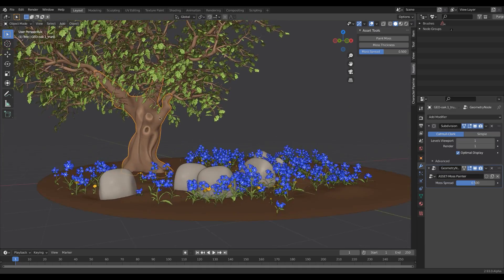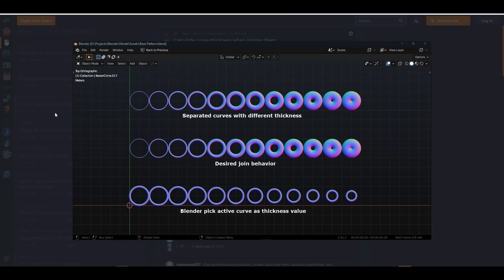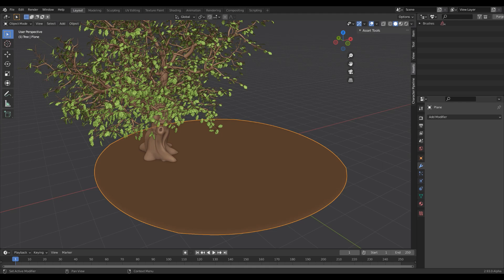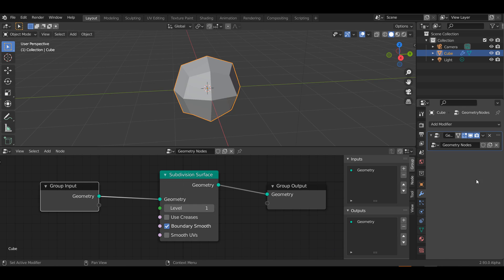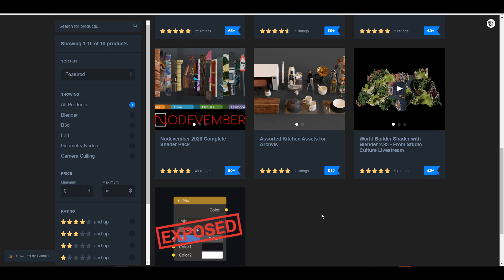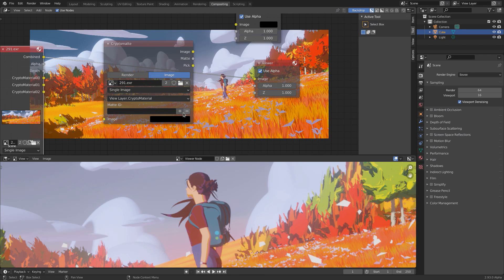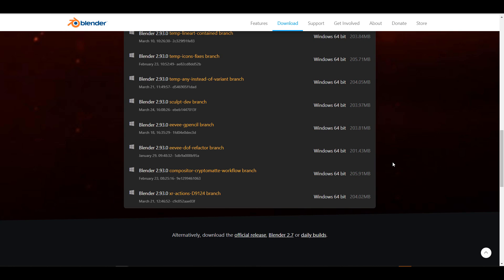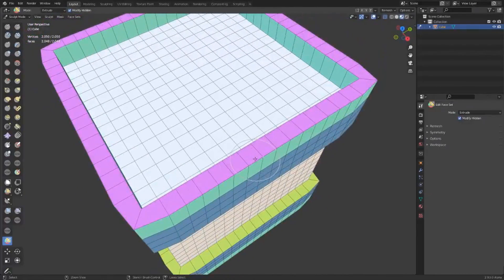Blender 2.93 Alpha - ASSET TOOLS Will Change Everything!😍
So here we go with another new set of improvements that would change the way you use the geometry node in blender, from creation to sharing and this is just awesome.